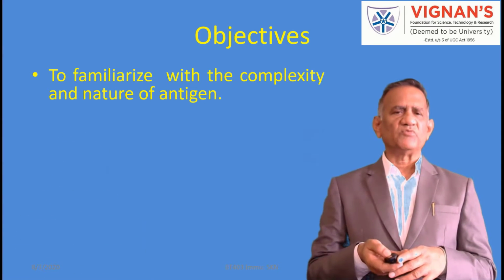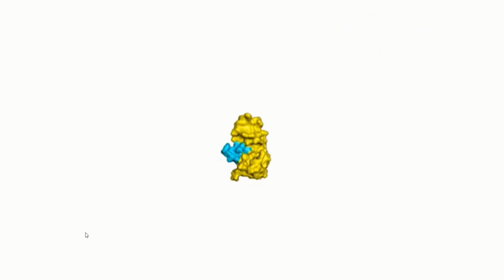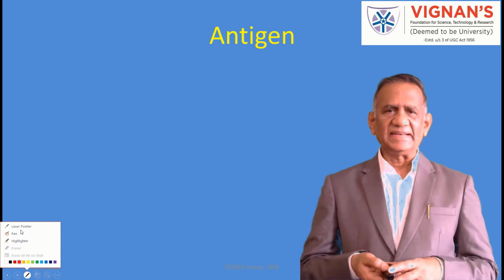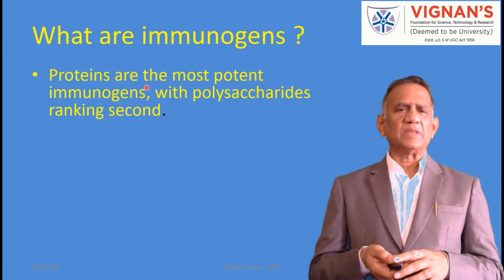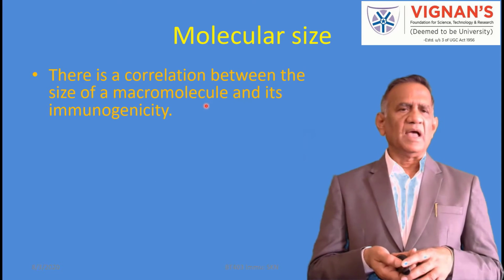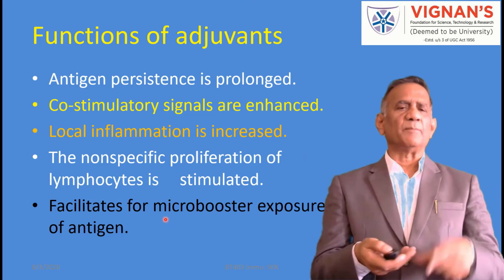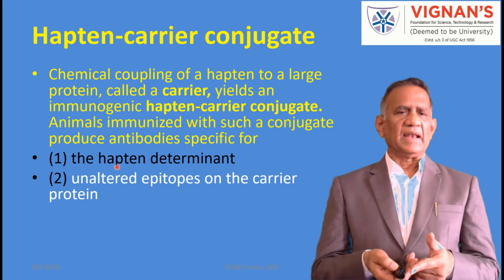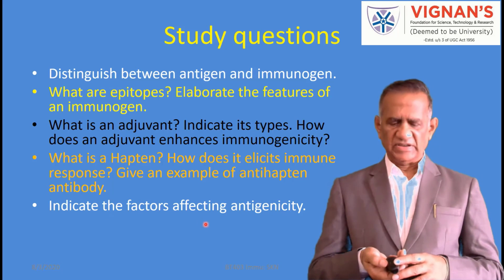Antigen, Hepten, Adjuvant